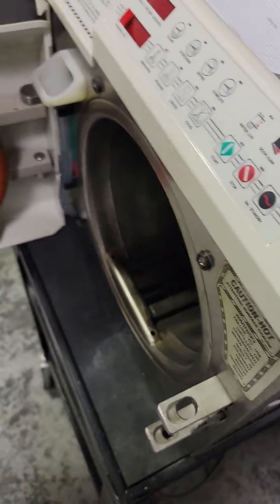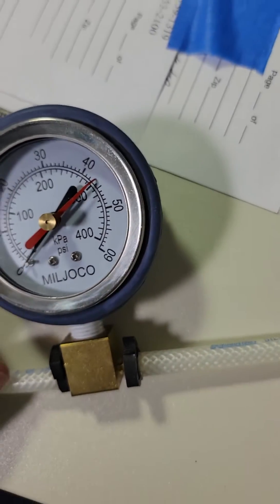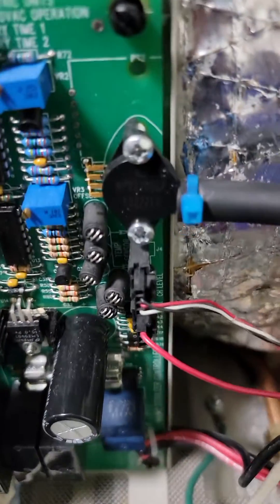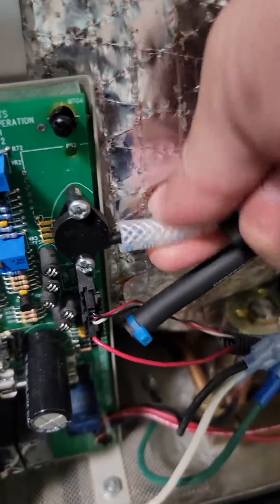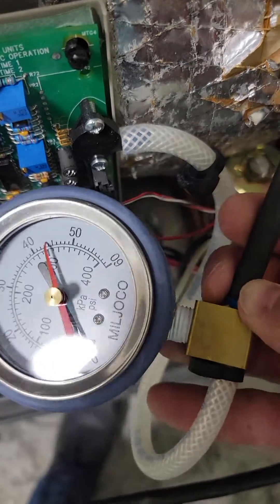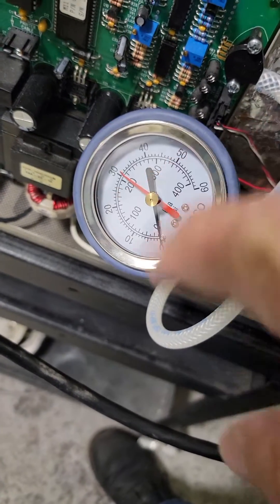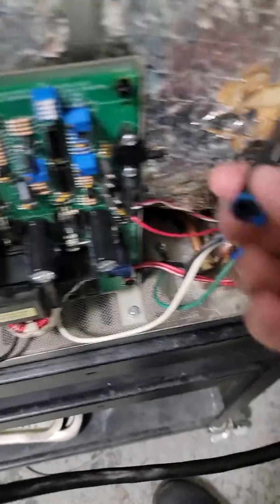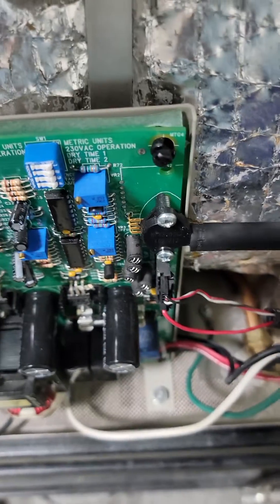pressure gauge for autoclave testing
pressure gauge that comes in the midmark or rpi test kit. how to use it, attach it etc